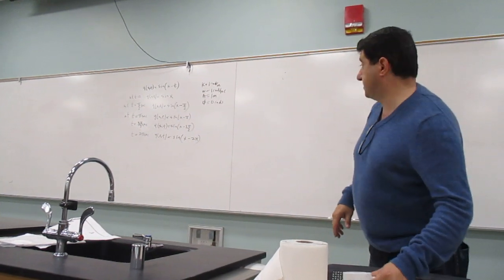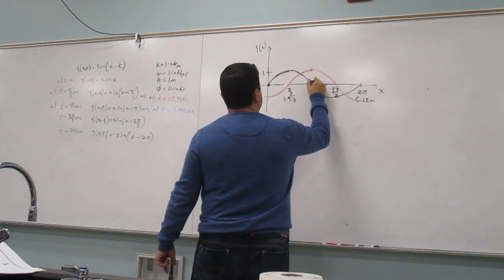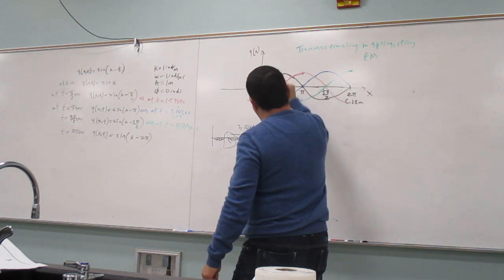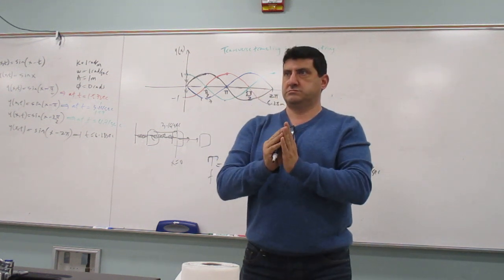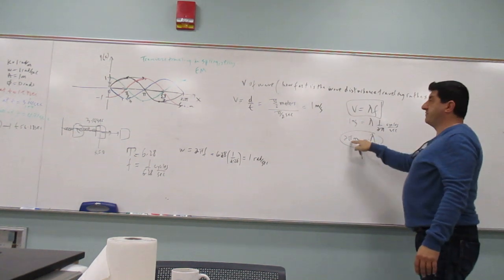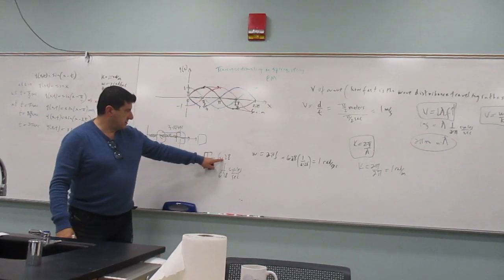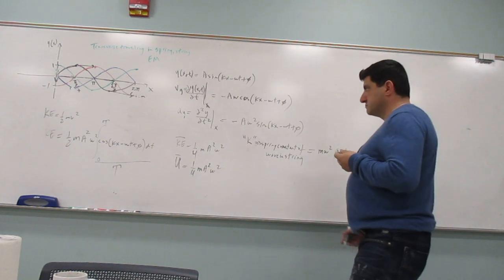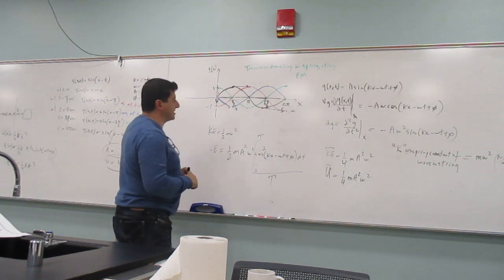Physics 2: Chapter 16a (Continuation) Traveling Waves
This video describes the meaning and nature of transverse traveling waves and gives the definition of the wave number, wave frequency, velocity, wavelength, energy and power.